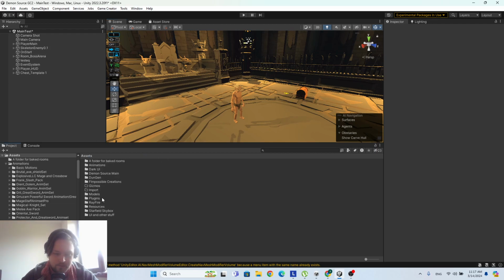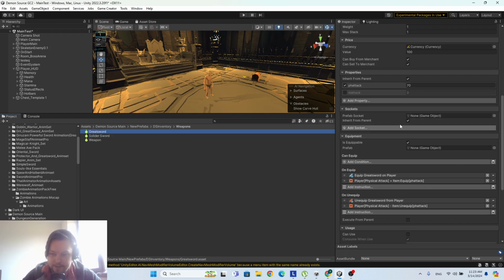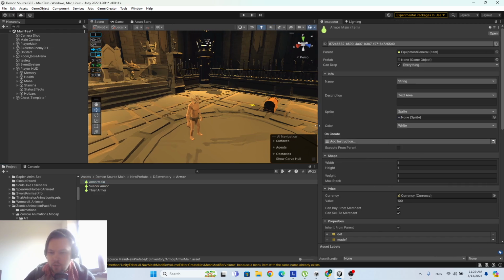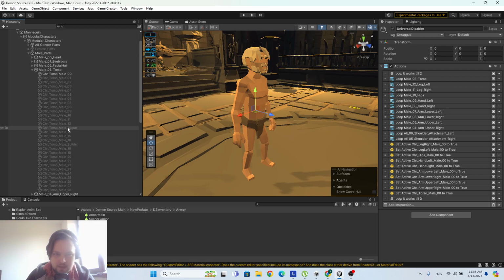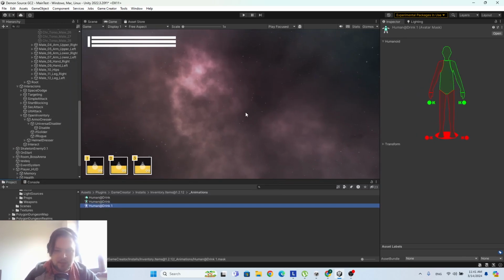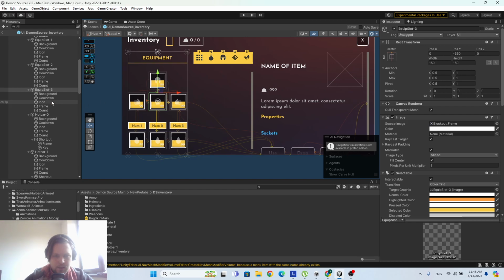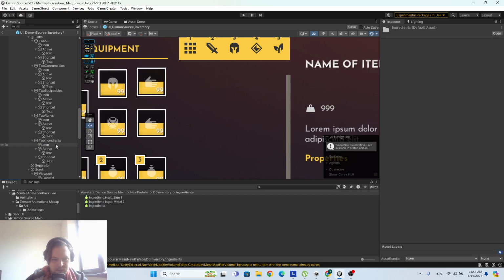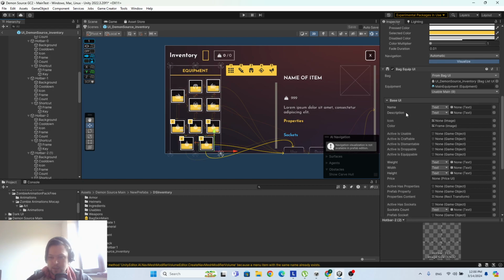Soulslike with Game Creator 2: Inventory | Demon Source Devlog #4